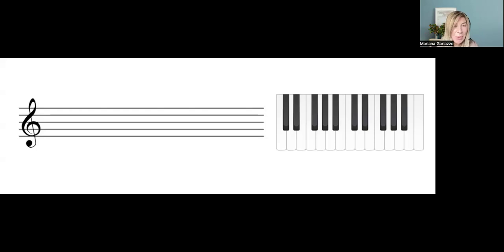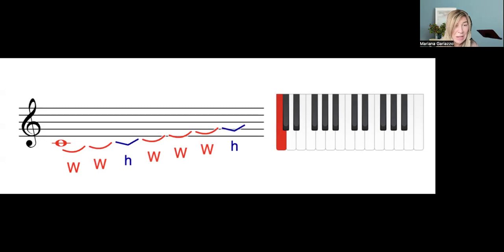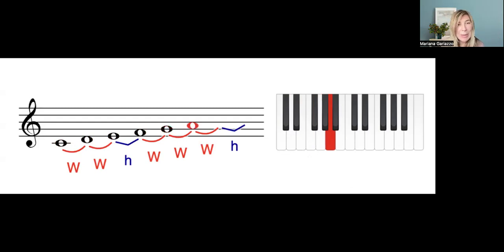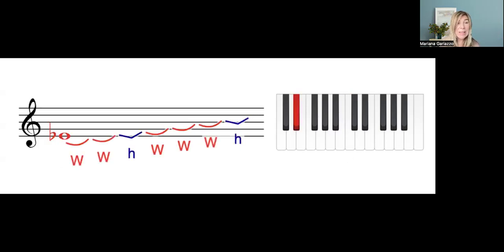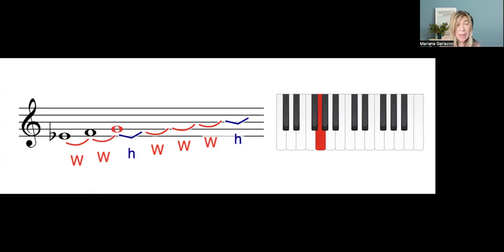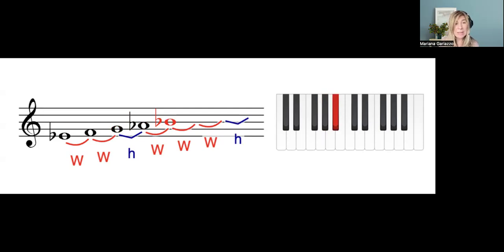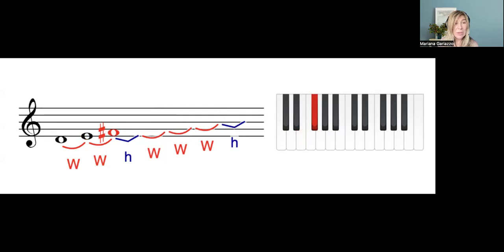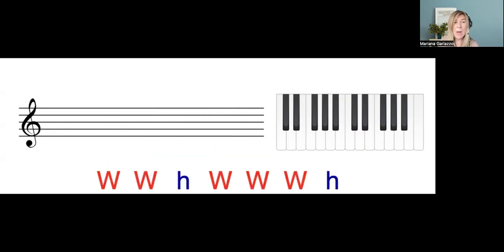Building a Major Scale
The Major scale pattern is: WW H WWW H steps. This video will show you how to create a Major scale from different starting notes.